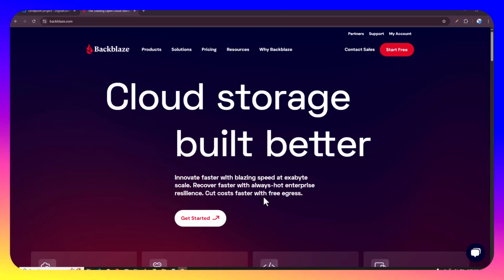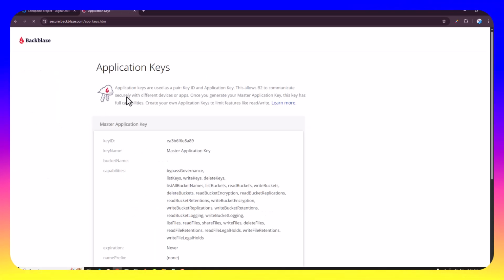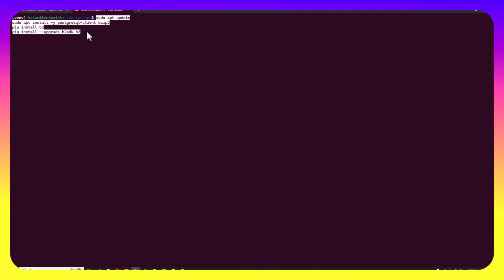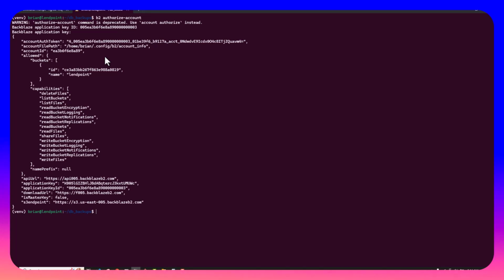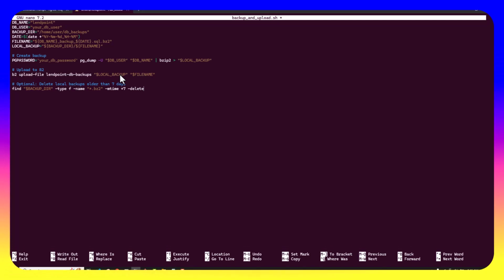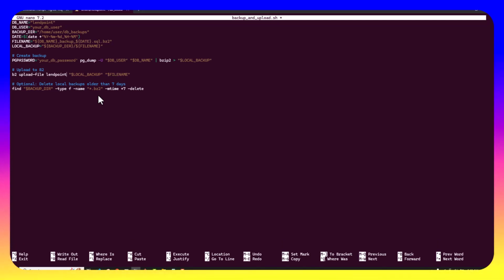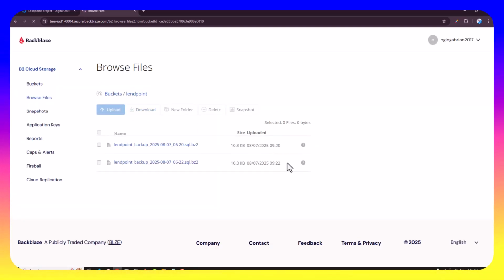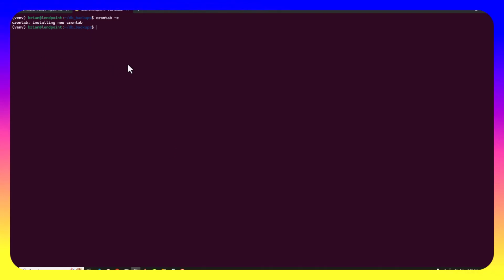Automatic Django Database Backups with PostgreSQL & Backblaze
In this video, I’ll walk you step-by-step through setting up automated PostgreSQL backups for your Django project using a bash script, cron jobs, and Backblaze B2 cloud storage.

✅ What you'll learn:

How to create and structure backup scripts

Automating backups with cron

Securely storing DB backups offsite with Backblaze B2

🎯 Perfect for Django developers, DevOps enthusiasts, and anyone deploying apps on DigitalOcean or VPS servers.

🔗 Tools used:

PostgreSQL

Cron

B2 CLI (b2sdk, b2)

Bash scripting

💡 Tip: Even if you’re not using Django, you can adapt this method for any PostgreSQL-based project.